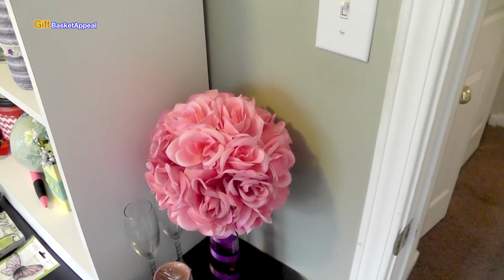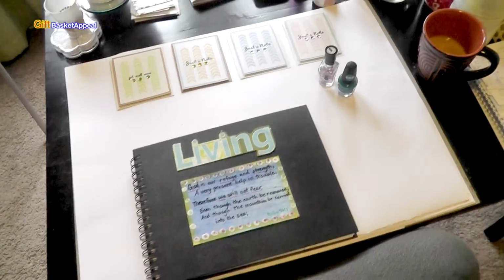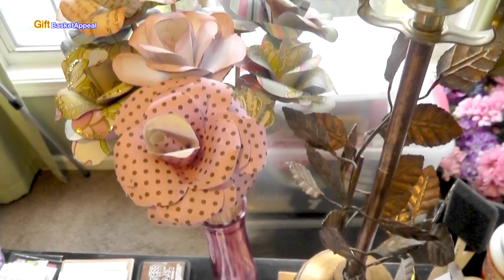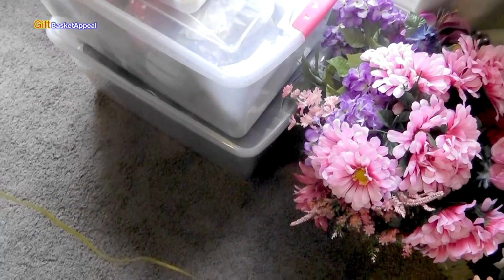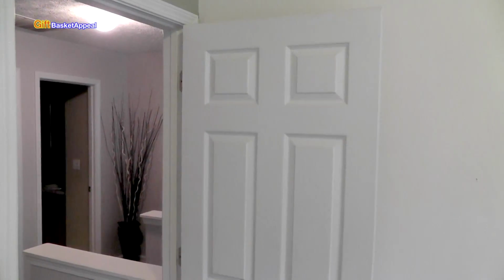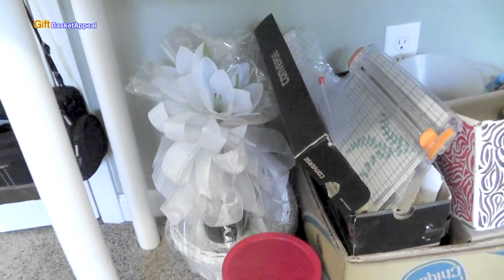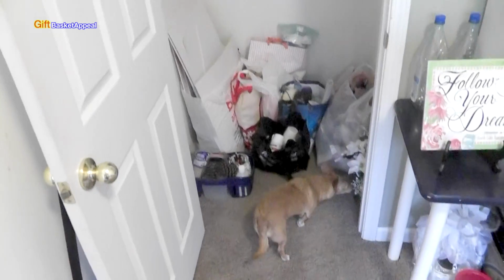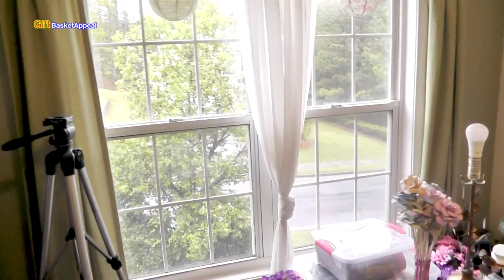MY PERFECTLY IMPERFECT CRAFT ROOM | RECORDING SPACE | WORK-IN-PROGRESS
I'm so delighted to share my craft room with you. It may not be perfect, but it's perfect for me. I love creating new projects and recording in my space. I will be sharing more vids as we go through the process of organizing it over the next few months!